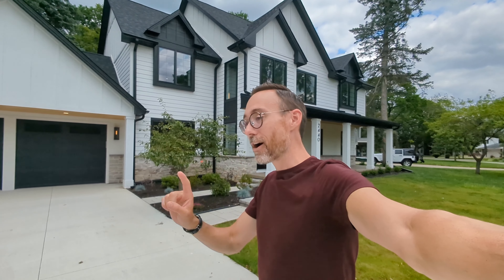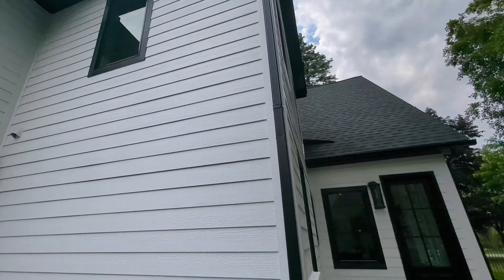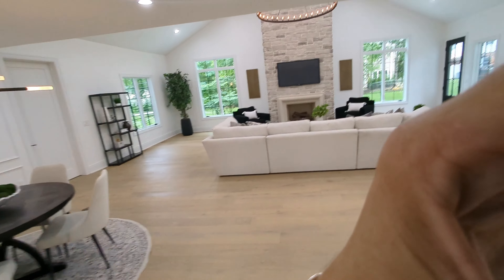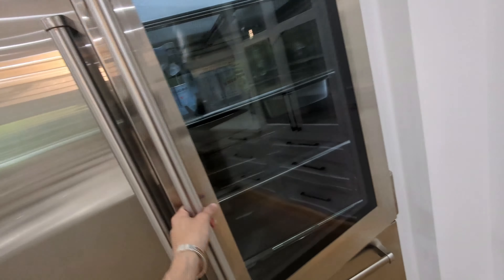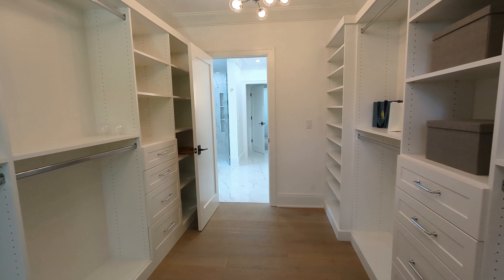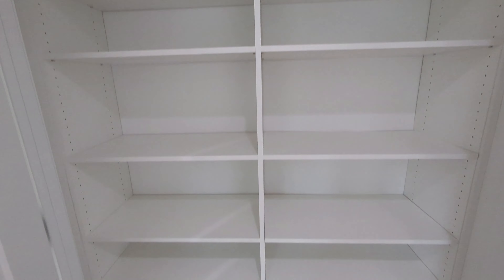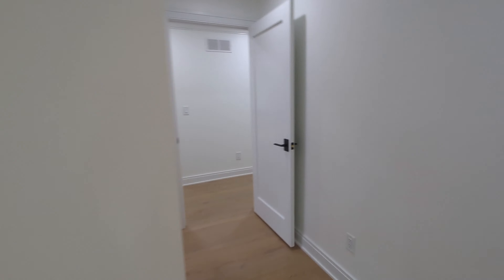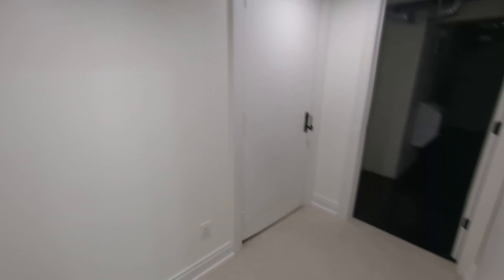Inside a $1,800,000 New Construction Home in Birmingham Michigan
Inside a $1,800,000 home in the Detroit suburb of Birmingham, Michigan with a hidden bomb shelter!

Interested in this or one like it? I can help you build! just reach out.

We've helped hundreds of people make better decisions when moving to and from all areas of Michigan and LOVE it.

Paul Wolfert
Agent: Century 21